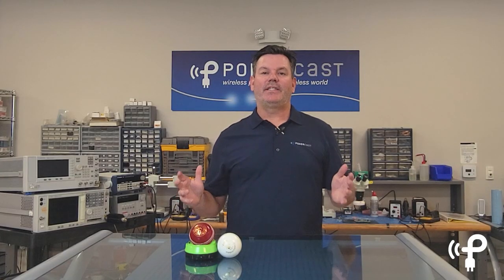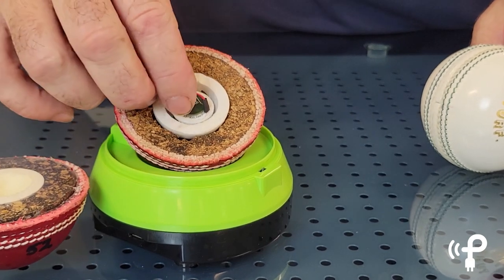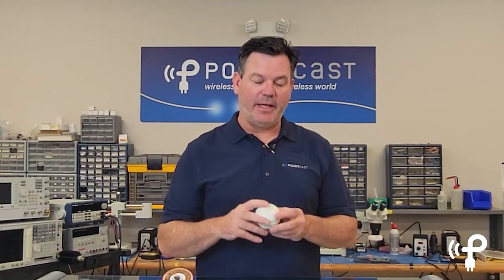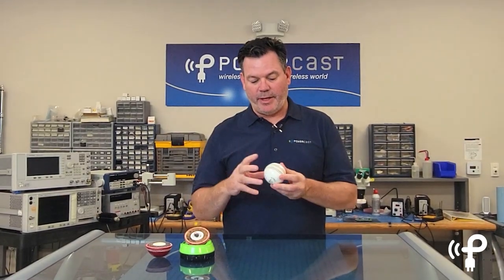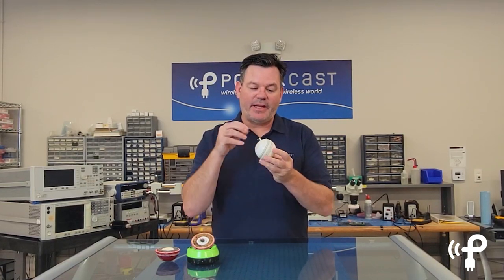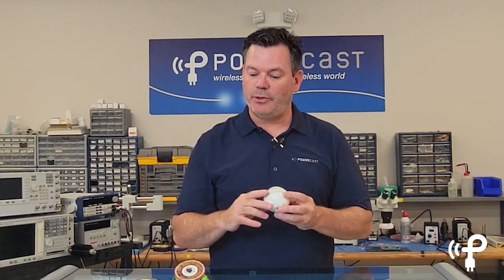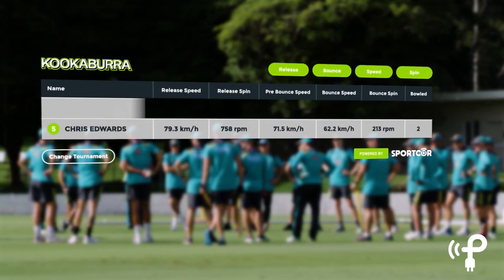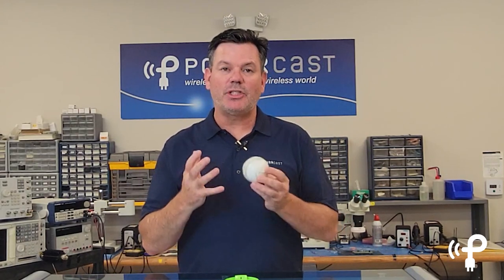Powered by Powercast - Episode 2 - Smart Cricket Ball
In this second episode, we use RF wireless power to charge a Sportcor's Smart Ball Core, which gets embedded into sporting equipment to send analytics from within.  Sportcor's smart electronics core is being used by Australian cricket ball manufacturer Kookaburra in its Smart Cricket Ball.  The Smart Ball can transmit movement data ( speed, distance, force and spin) during the game.  To enable the Smart Ball to be perfectly round and perform like a "normal" cricket ball the electronics had to be deeply embedded in its center without any external charging ports or charging coils.  This made over-the-air charging the only solution to recharge the battery.

Winner of the 2020 RFID Journal Live Award for "Best New Product"